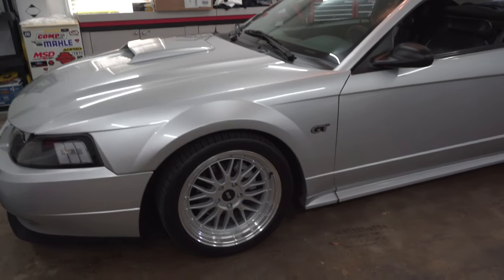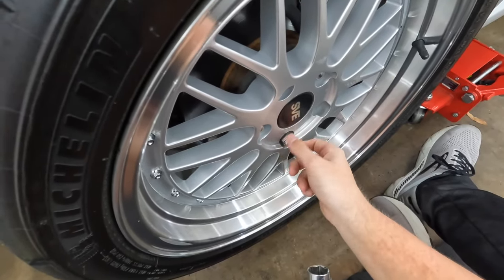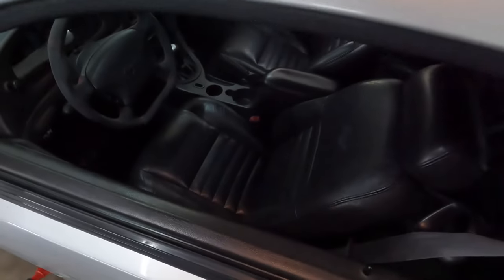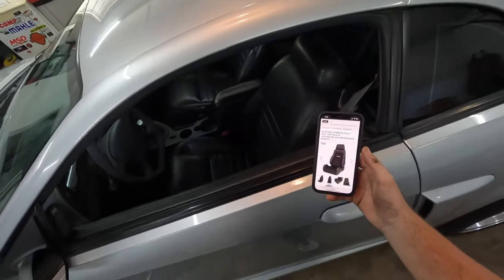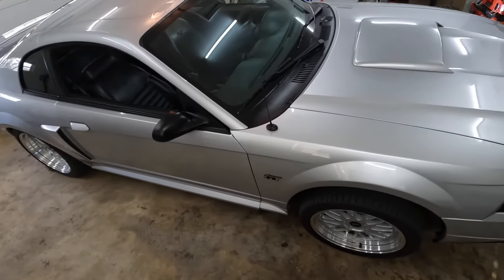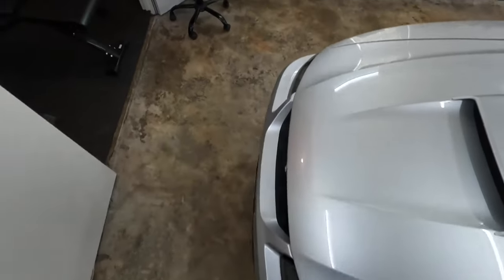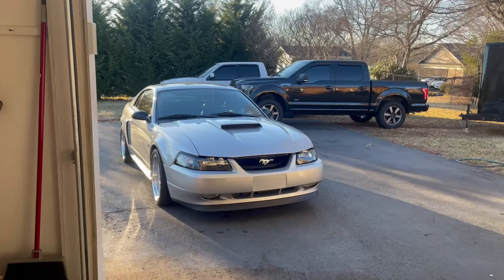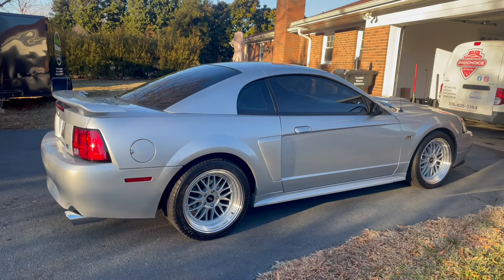Fixing My Mustang's Brake Issues...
Parts on the car & my recommended detailing products.

Parts
Reverse Lights
Sequential Tail Light Kit

Detailing Products
Wheel Cleaner
Glass Cleaner
Interior Cleaner
Spray Sealant/Drying Aid
Foam Cannon
Leather Protection

7yr Ceramic Coating
5yr Ceramic Coating
2yr Ceramic Coating
Permanent Trim Restorer
Wheel Coating
Glass Coating
Panel Wipe